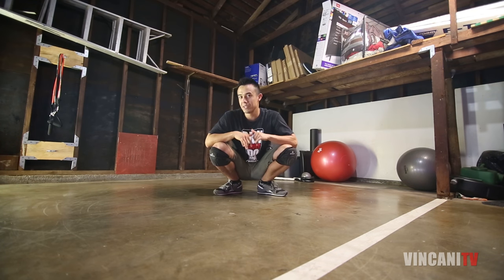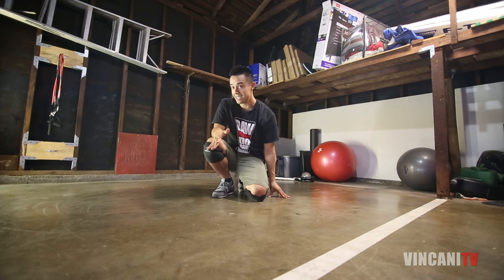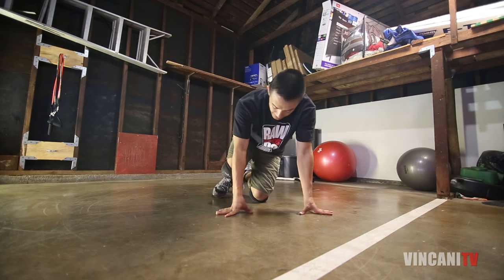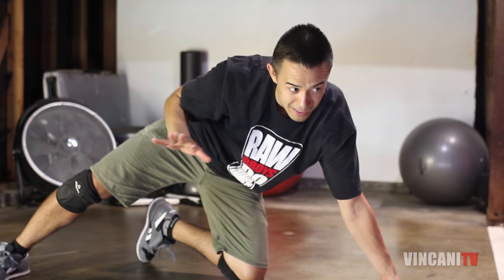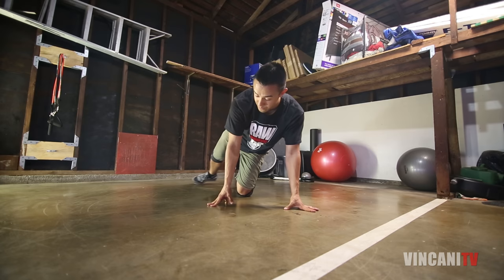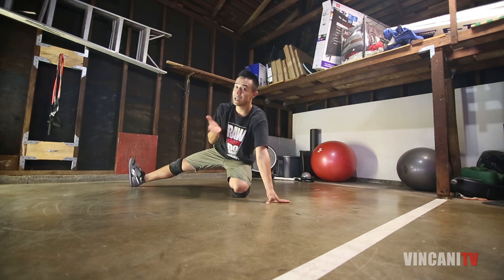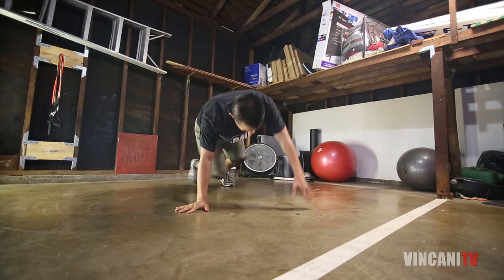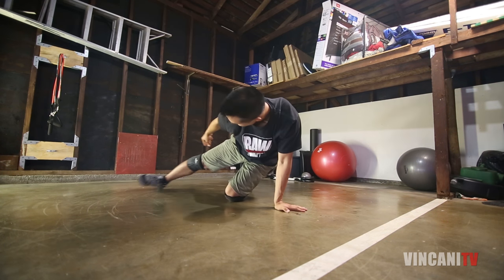How to do Reverse Power Sweeps | Flow Basics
Today we are going to be learning the long awaited "Reverse Power Sweeps." These were one of my favorite moves growing up because it the way my friends and I figured it out was by watching footage of ourselves dancing in reverse. This technique take a little time to get comfortable with so take your time and have fun with it.

My Equipment:
Camera: